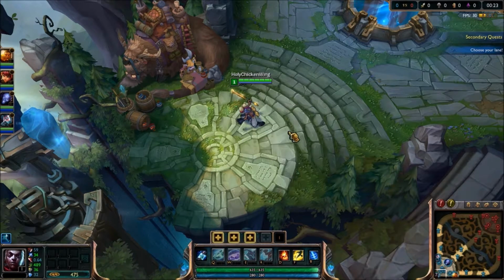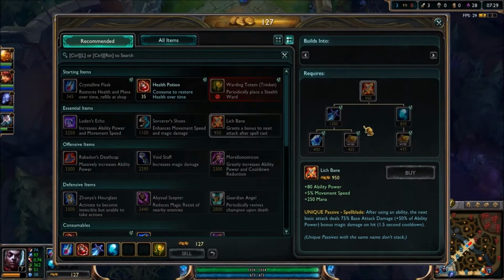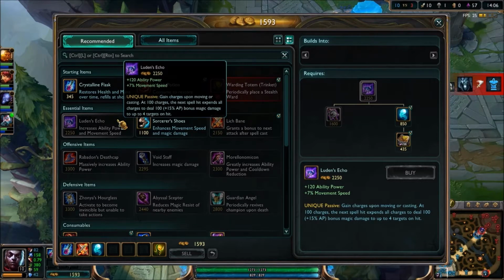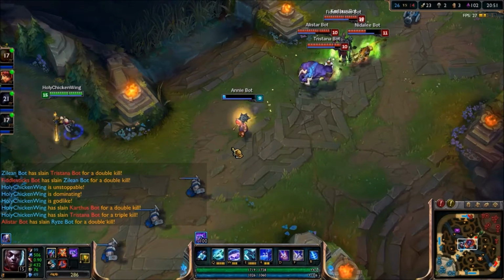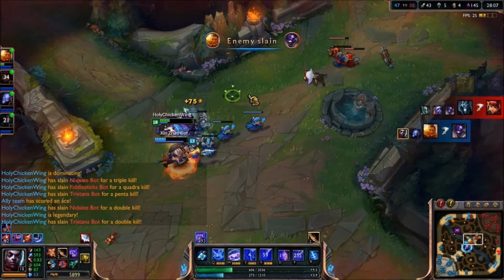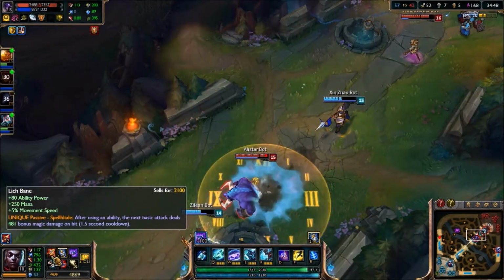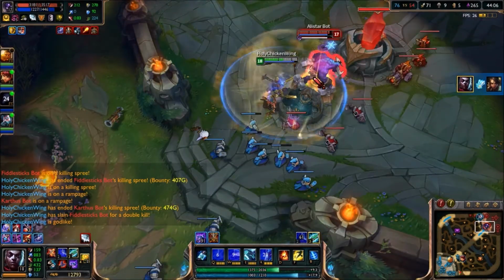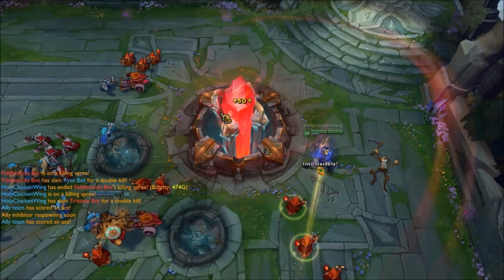League of Legends - Ekko Mid Playing Against AI - PBE Gameplay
HolyChickenWing plays a custom game in the PBE of Ekko mid!  Please enjoy this gameplay of the newest champ in the game!  Watch as I show you what Ekko is truly capable of!